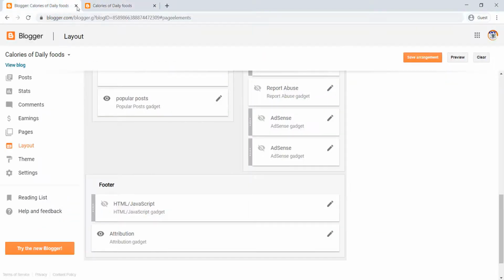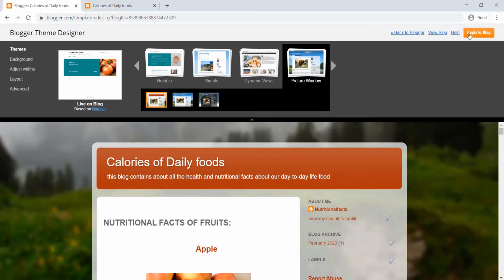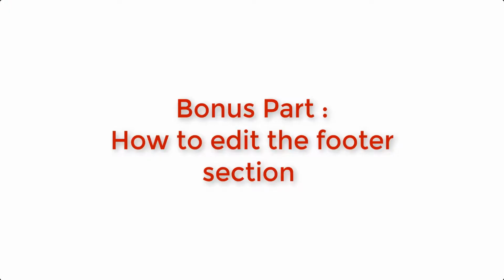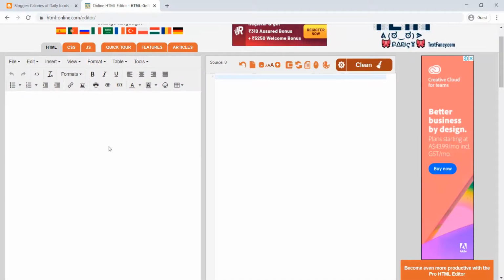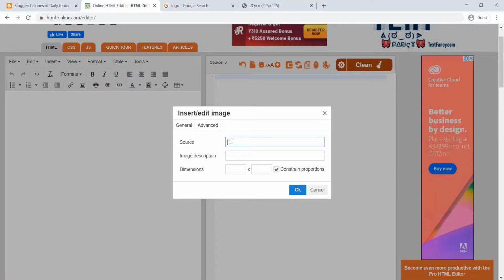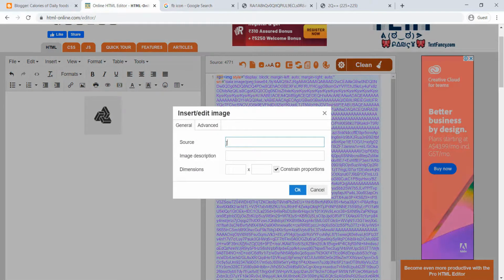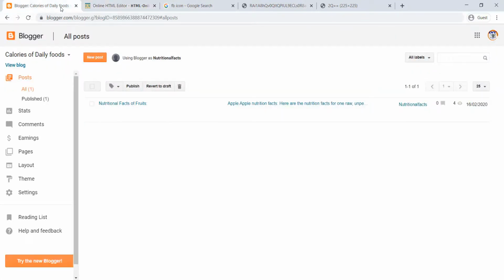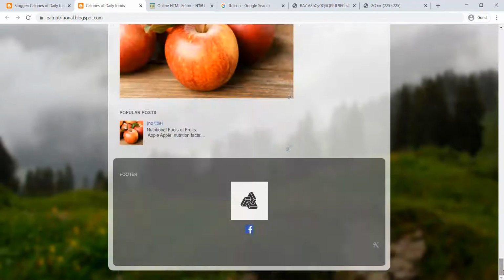how to remove powered by blogger/ complete tutorial of blogger 2020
products i use
this video explains about removing the attribution in the blogger site and insert new footer section according to your wish